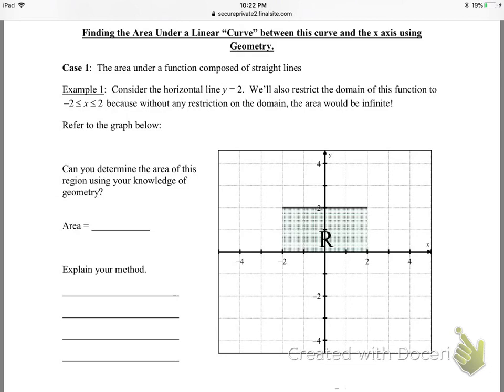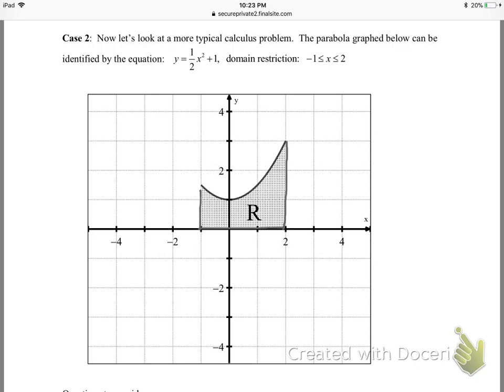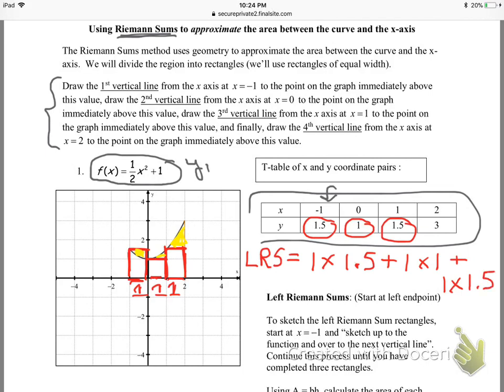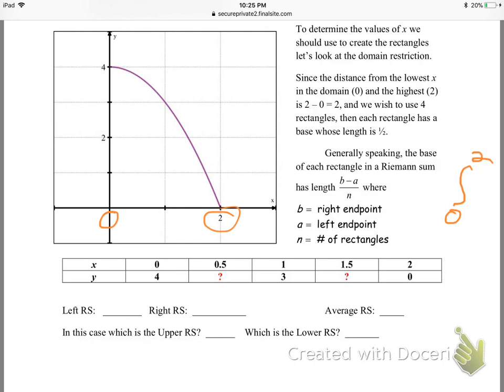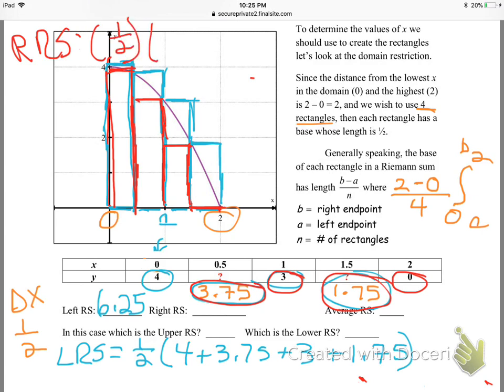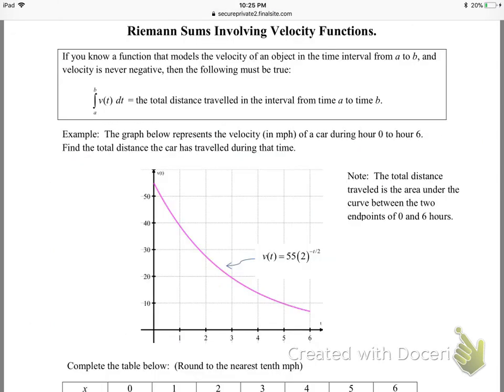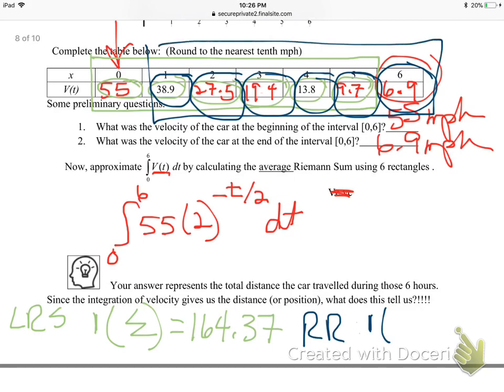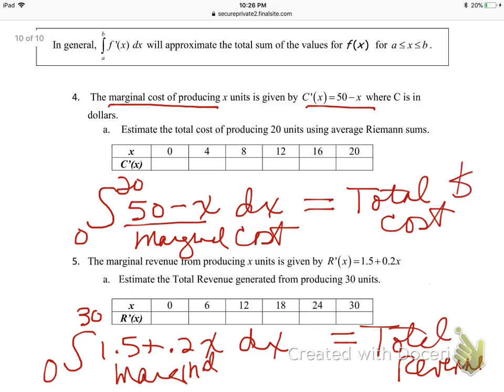6.2 Riemann Sums